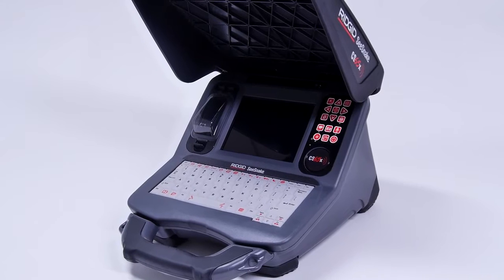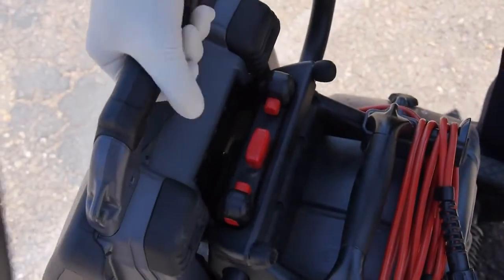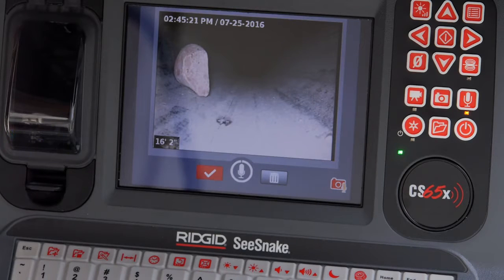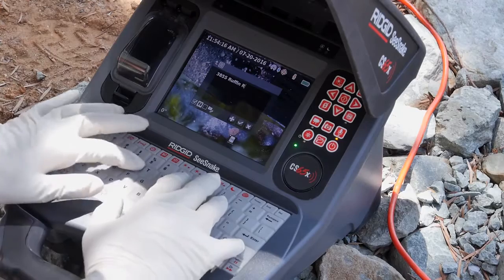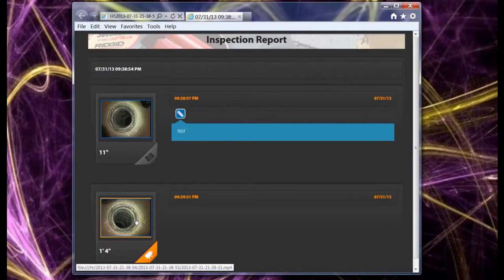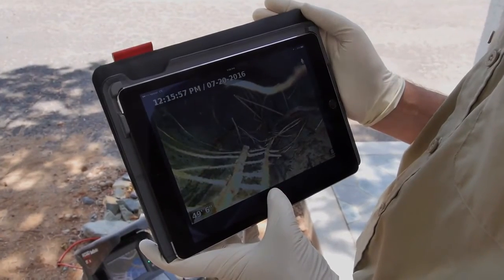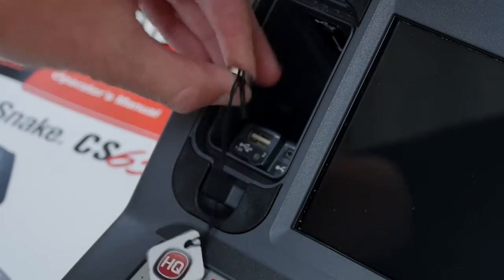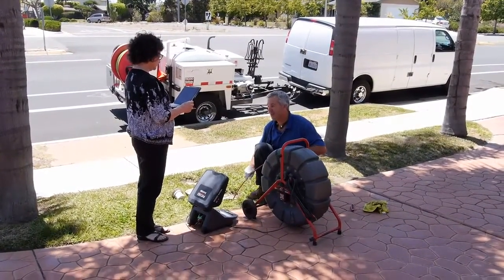Ridgid SeeSnake CS65x Monitor with BlueTooth HQx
The SeeSnake CS65x WiFi and Bluetooth-enabled reporting monitor is the all-in-one solution for capturing media and delivering pipe inspection results to your customers, all right from the job site. Built for speed and flexibility, the CS65x turns your captured media into professional reports that can be enhanced with notes, comments, and customer information using the included reporting software.

With its durable 128 GB solid state drive and dual USB ports, you can record to multiple devices simultaneously, bypassing the extra steps of loading media and editing jobs on a PC after the fact. With the CS65x’s dual recording capability you have a copy for yourself and up to 2 copies saved on USB drives to give to customers or import into the included HQ software. You can configure the CS65x to automatically sync media and job information to the USB drives in real time.